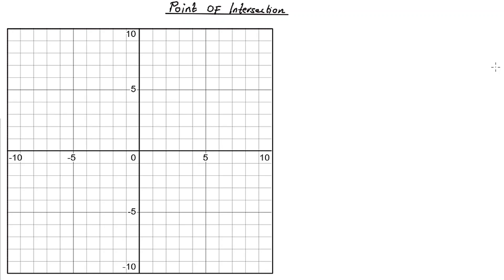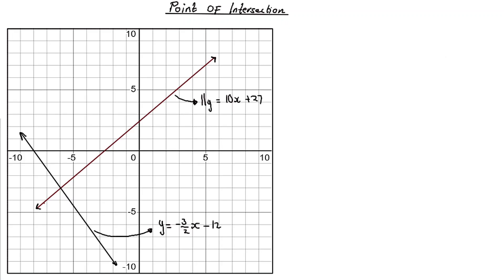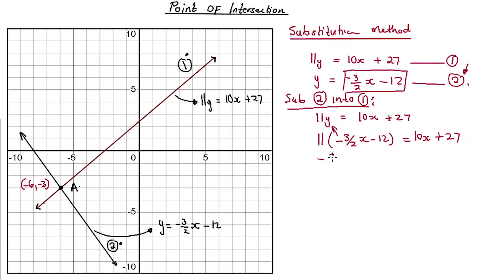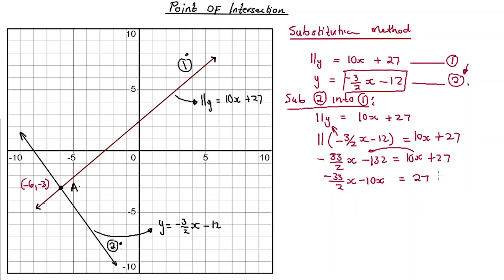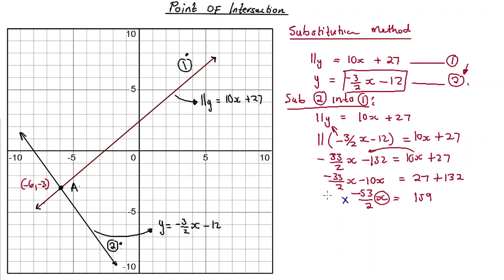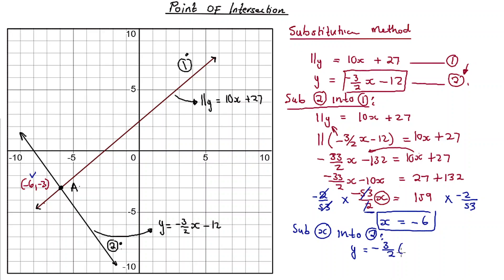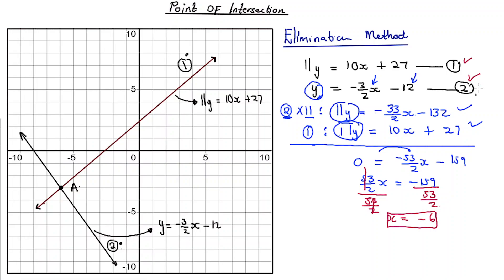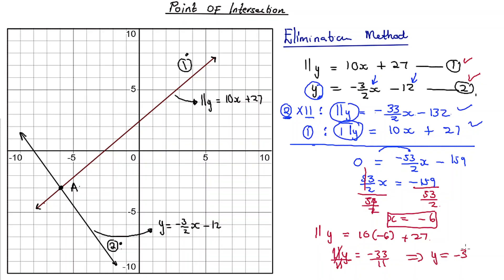How to Find the Point of Intersection FAST! | NCV Level 3 Maths Lesson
✏️ Welcome to this NCV Level 3 Mathematics lesson!

In today’s video, we’re tackling how to find the Point of Intersection between two straight lines. This is where two lines cross on the Cartesian plane — and we’ll show you how to find the exact (x, y) coordinates.

✅ What you’ll learn:
- Substitution and elimination methods
- How to check if two lines intersect
- Real exam-style examples and tips

This video is CAPS-aligned and perfect for anyone studying NCV Level 3 Mathematics at a TVET college or needing support with algebra and graphs.